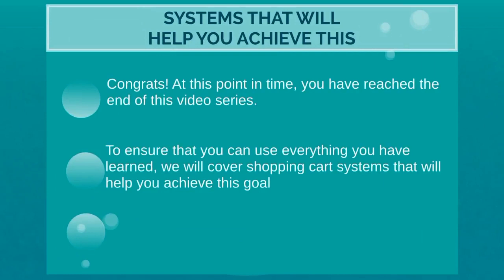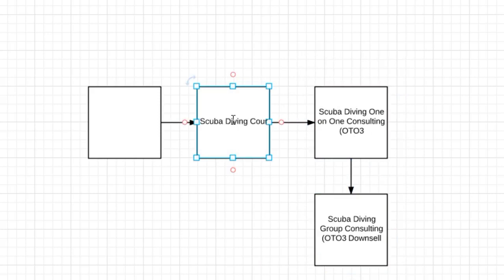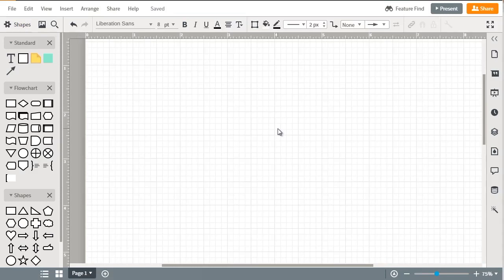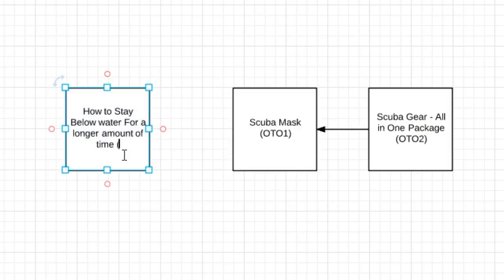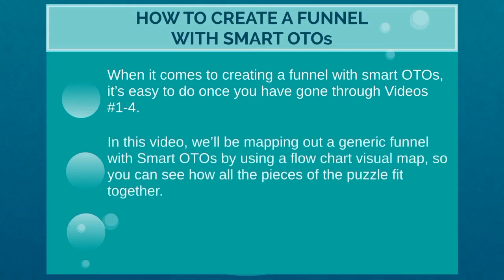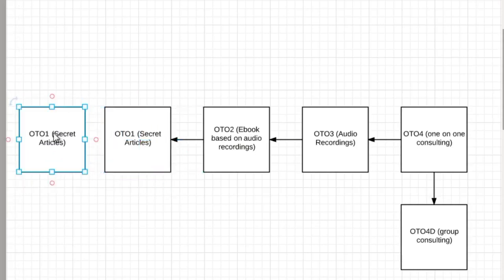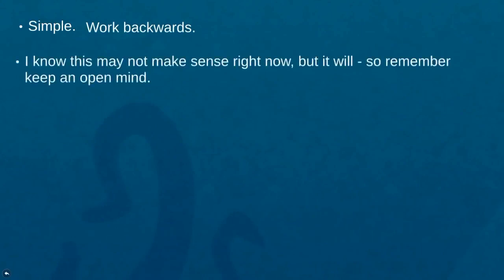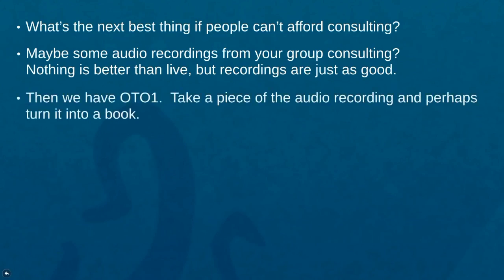How to Easy way to make money online 2022 passive income 2022